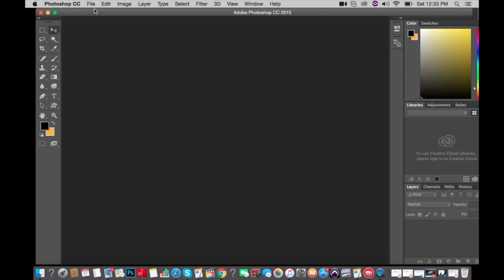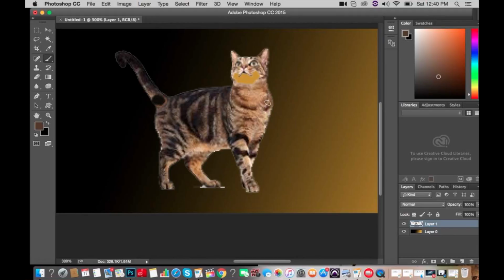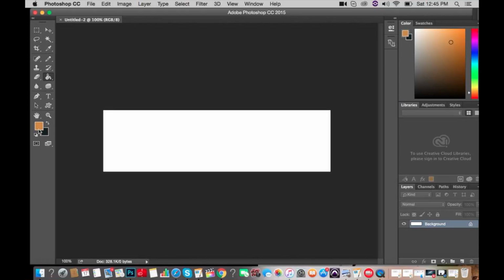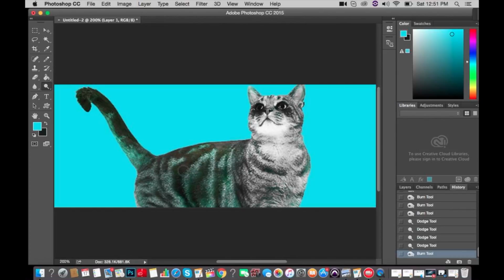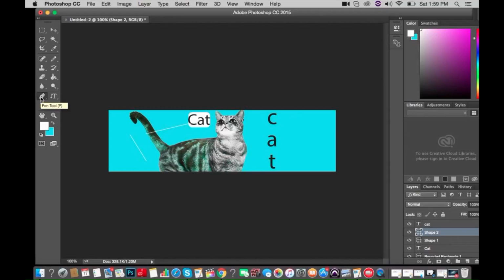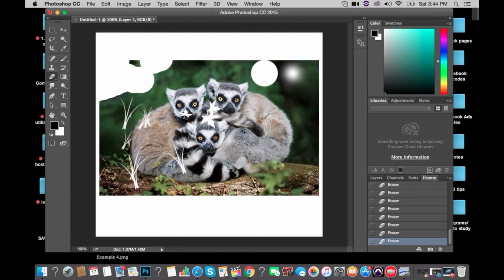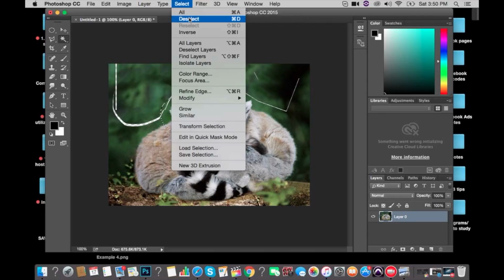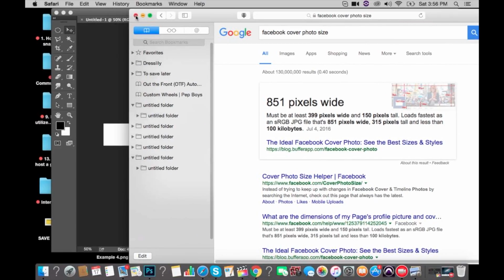How to use tools